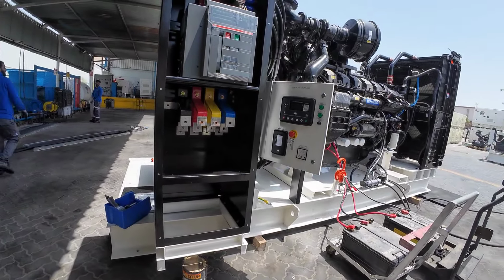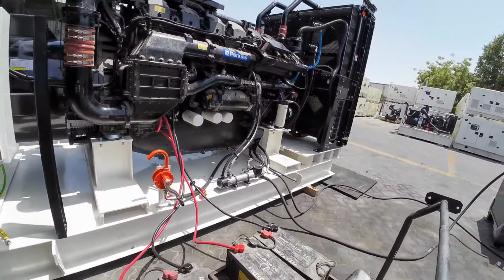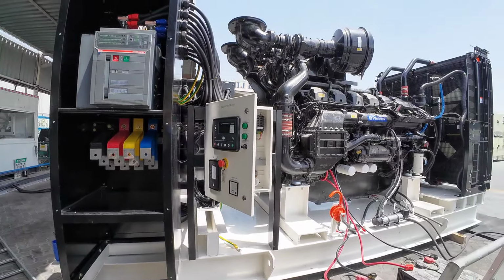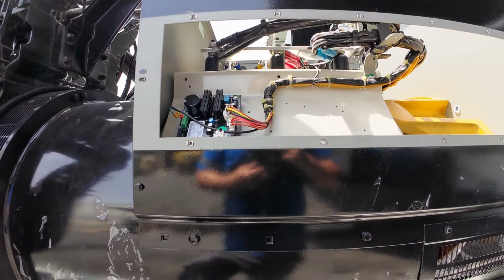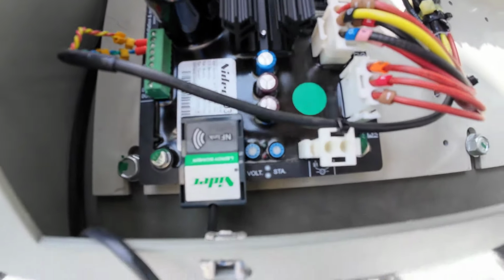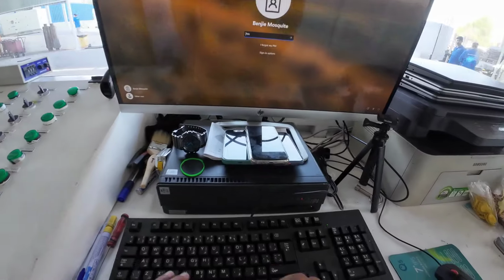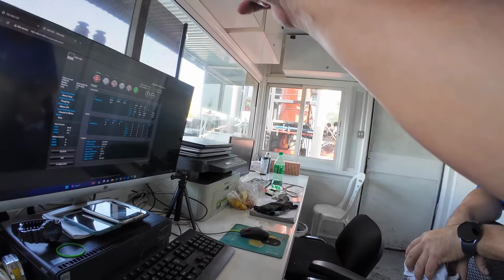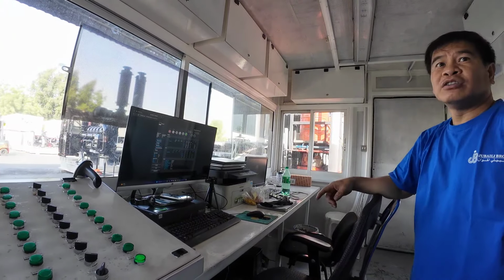GENERATOR LOAD TESTING 1250KVA WITH 350 DIGITAL AVR AND HEINZ MANN GOVERNOR AND TROUBLESHOOTING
IN THE VIDEO WE in counter lots of troubleshooting while doing the load test and successfully we find all the problems and finish the test, watch the full video to know more.